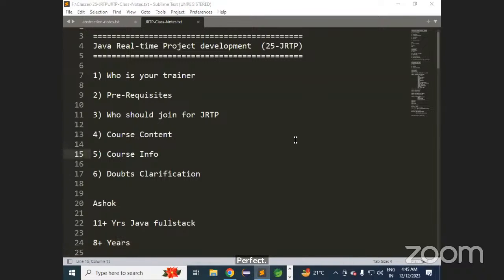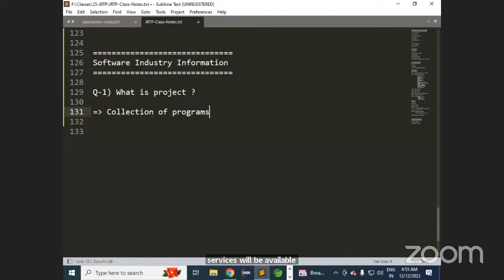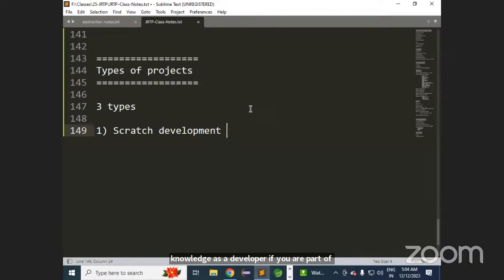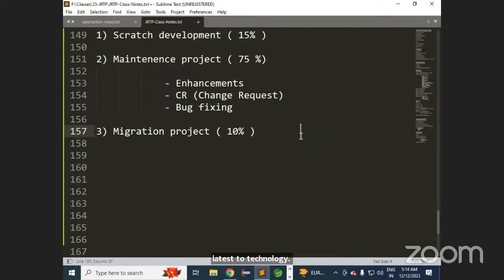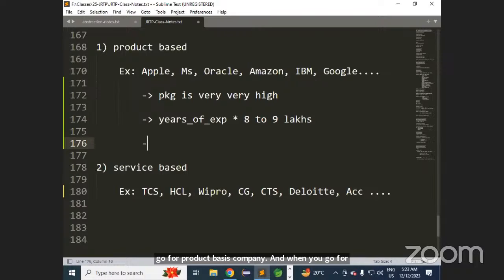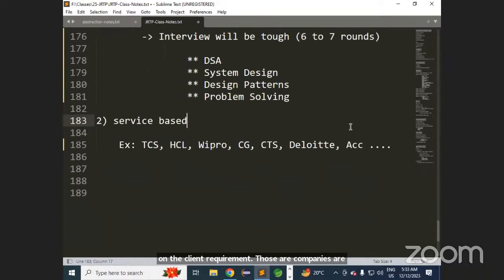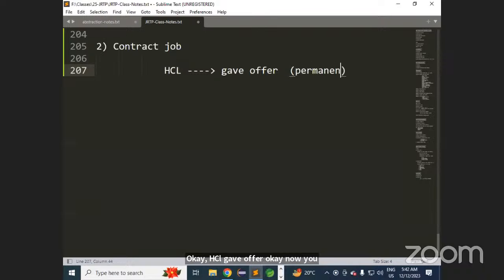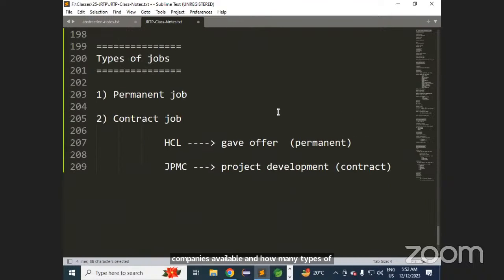Java Realtime Project @ 6:00 PM IST- Session-02 | Ashok IT.